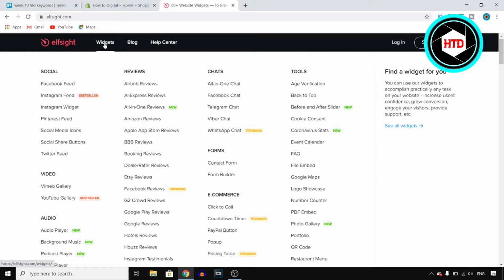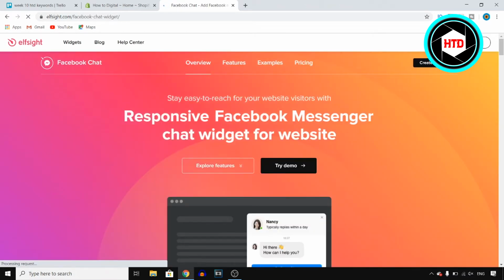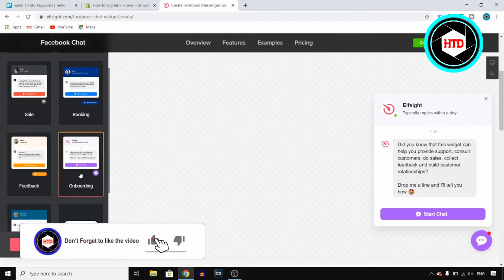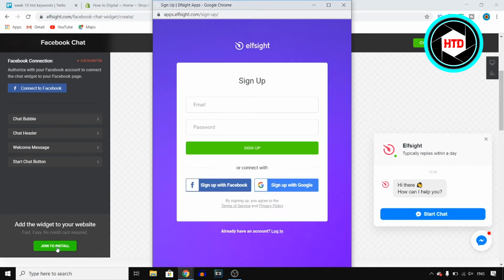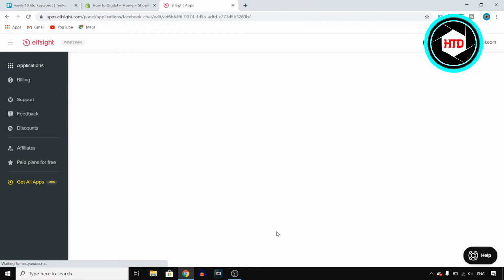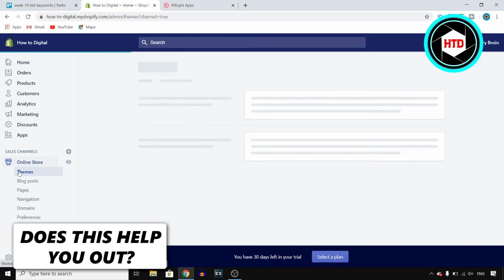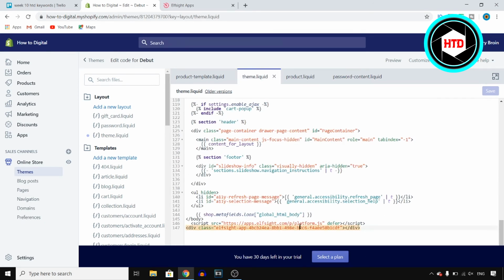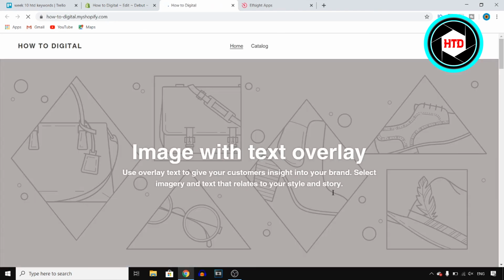How to Add Facebook Chat to Shopify (Simple)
Learn How to Add Facebook Chat to Shopify

In this video I show you how you can add a Facebook chat to your Shopify store. This is a step by step tutorial that explains and shows you how to set up the Facebook live chat on Shopify!